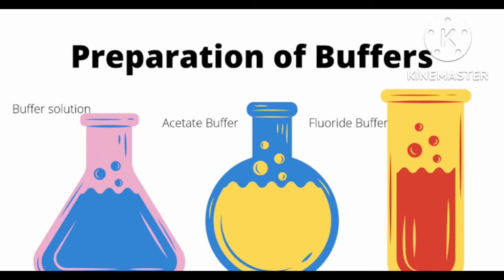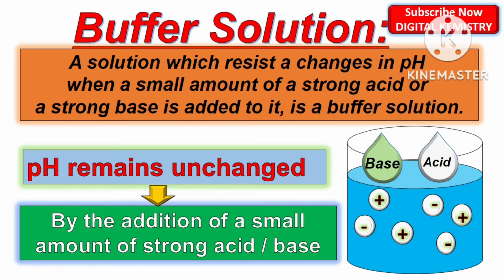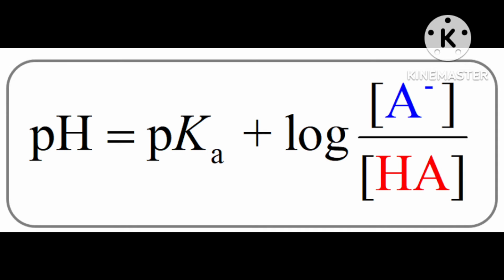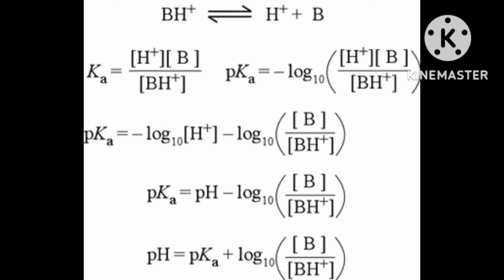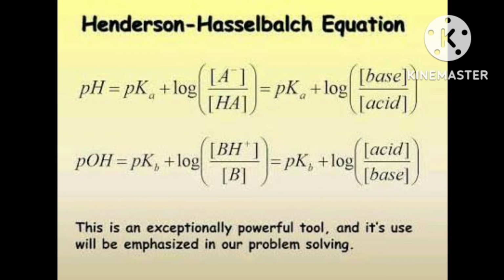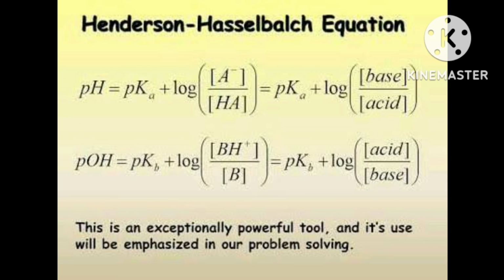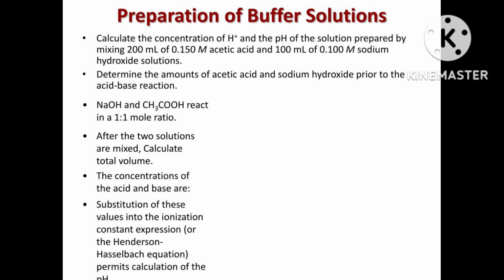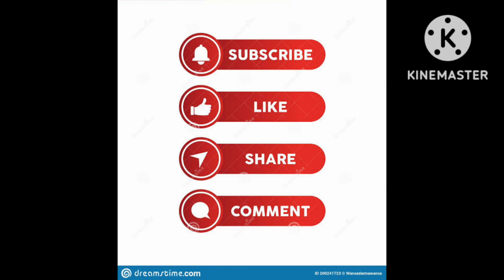CHEM LECT-117 ADDITIONAL MATERIAL (EQUILIBRIUM) FOR 11TH, 12TH,IIT JEE, NEET, UPSC, CSIR-NET